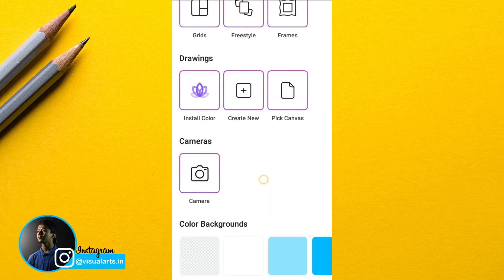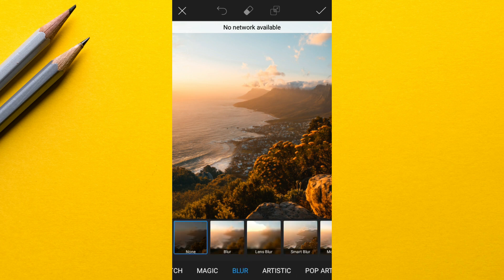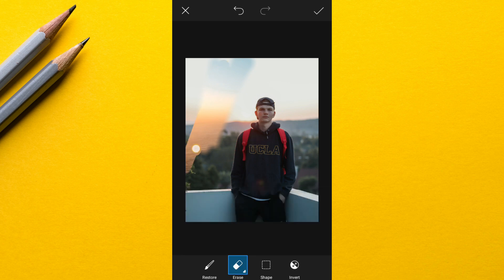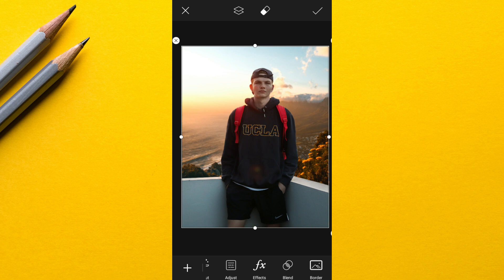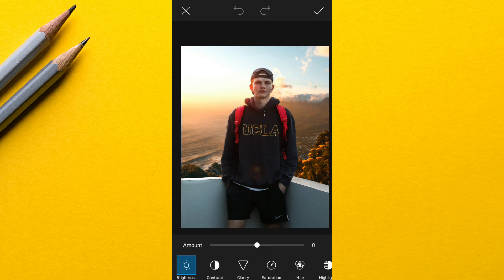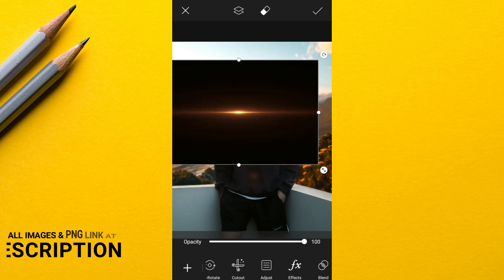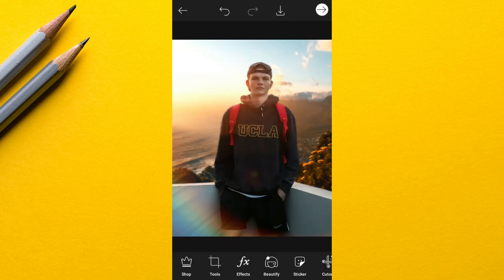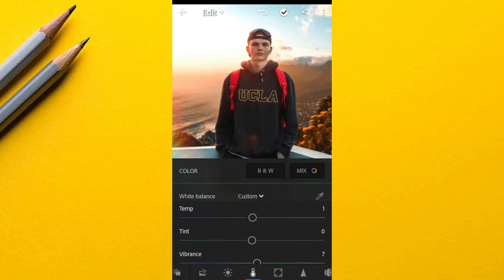Picsart HD Photo Editing Tutorial | Edit Awesome Photo Manipulation!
In this video I m going to show you, how you can make this awesome Photo manipulation on picsart and lightroom !
My Budget Gears
Video Editing Software

Intro: (00:00)
Picsart: (00:24)
White Background: (00:31)
Adding Images: (00:37)
Cutout: (1:25)
Adjustments: (2:29)
Adding Elements: (3:28)
Lightroom: (4:23)
Applying Preset: (4:34)
Before and After: (4:58)
Featured Artists: (5:09)
Outro: (5:29)